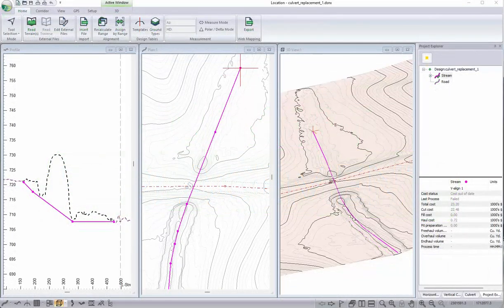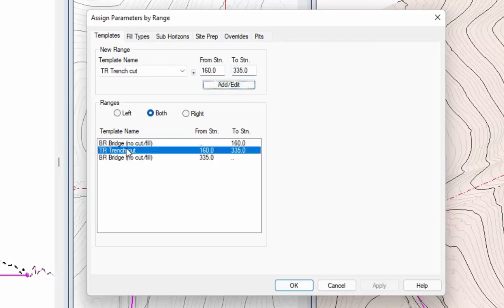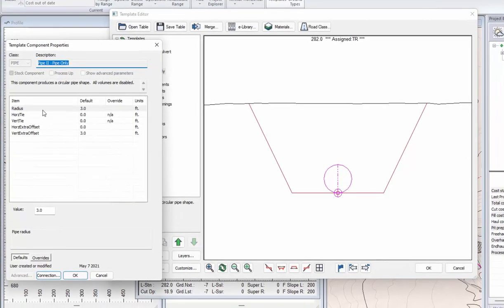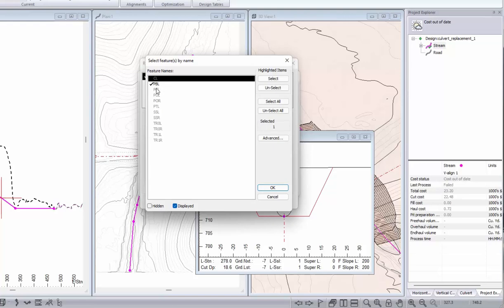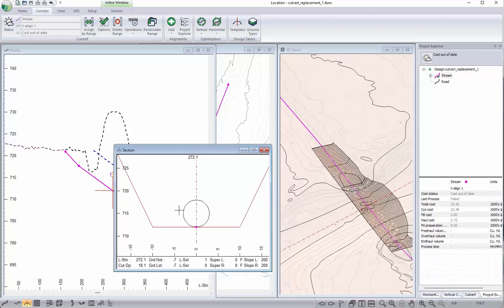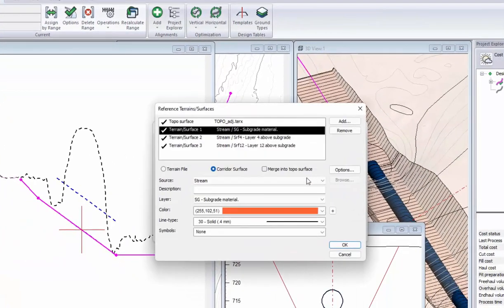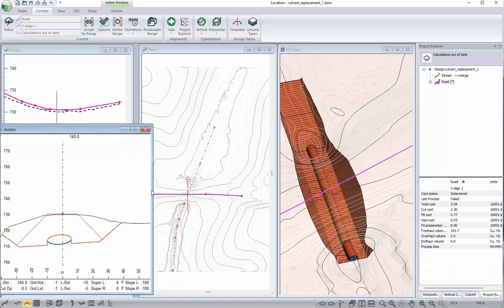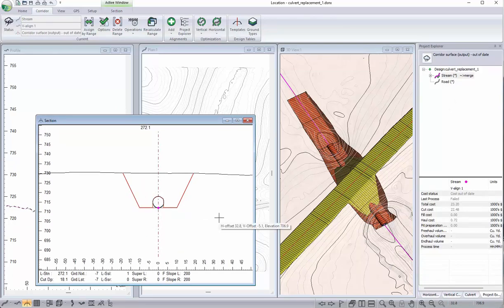Culvert Replacement Project Using Corridor Surfaces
In this workflow video, we demonstrate how to design a major culvert using the Location module of RoadEng. New in Version 10 (released May 2022), RoadEng includes new corridor surfaces functionality that makes these types of projects much easier than before.